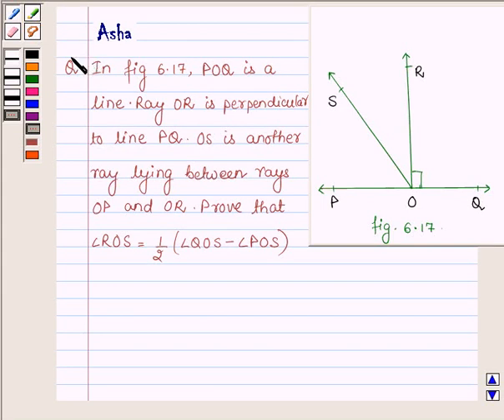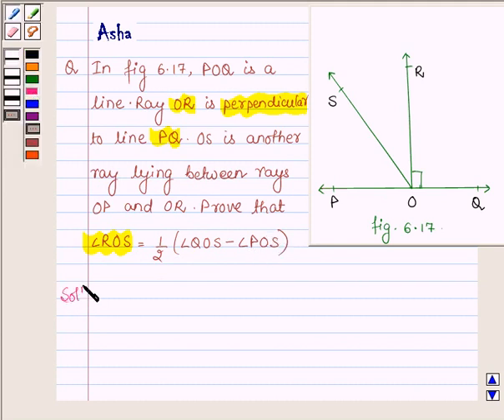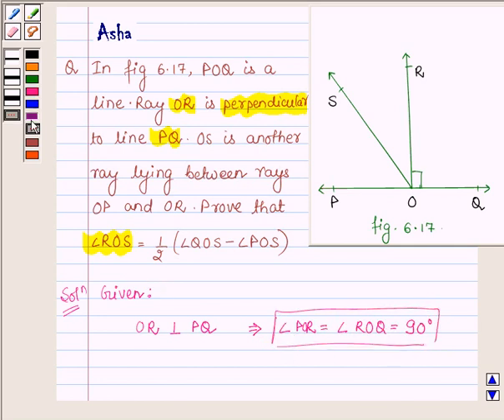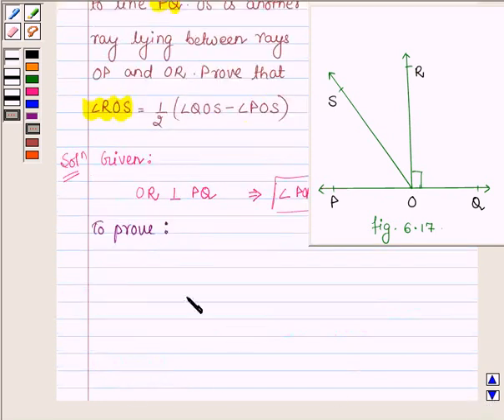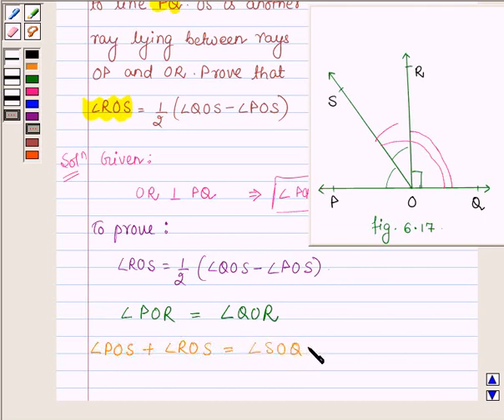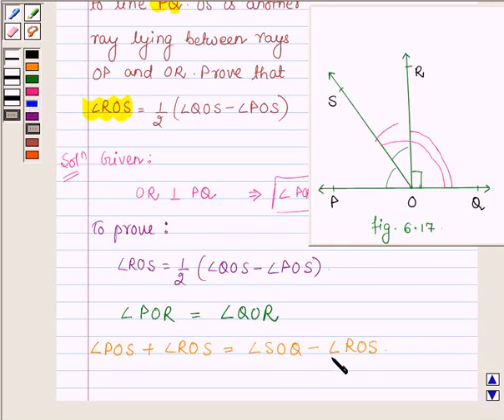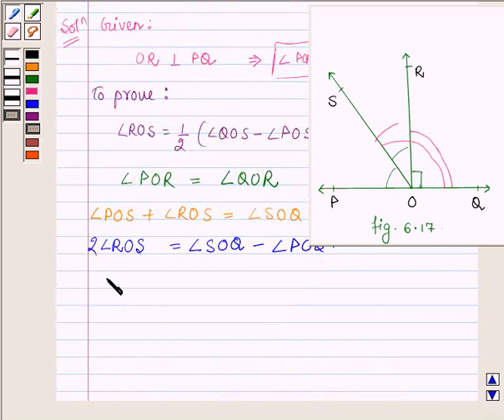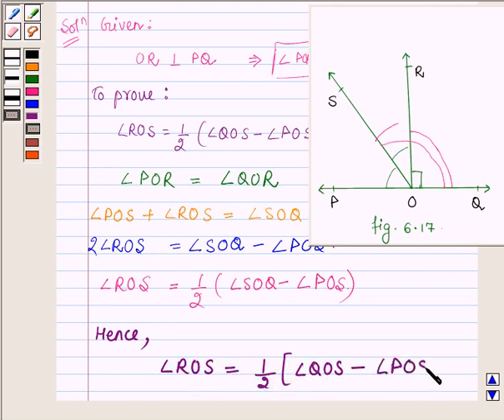Maths IX NCERT 6 6 1 5